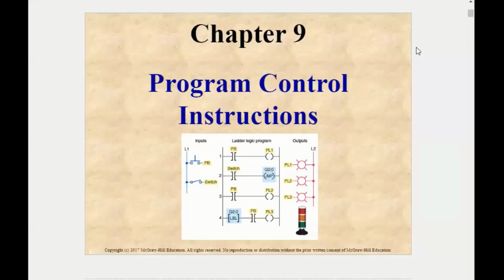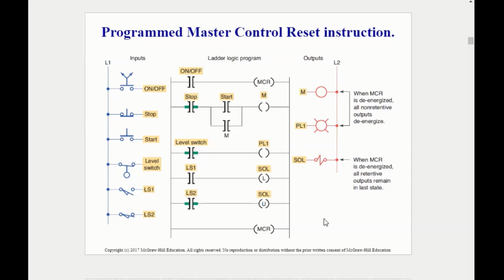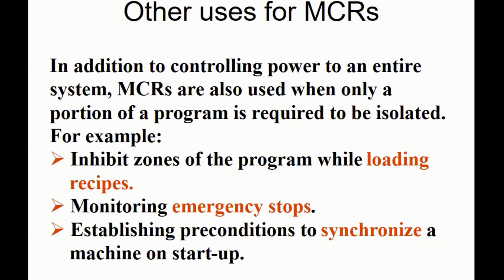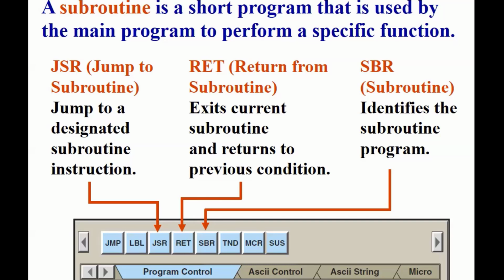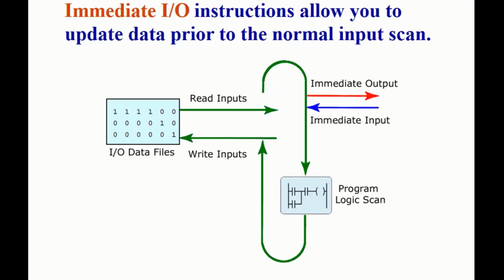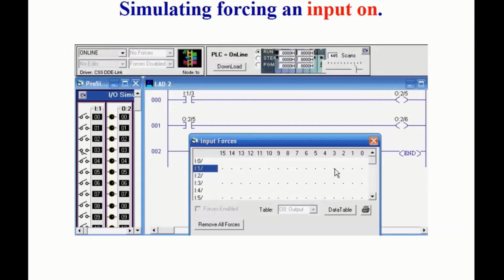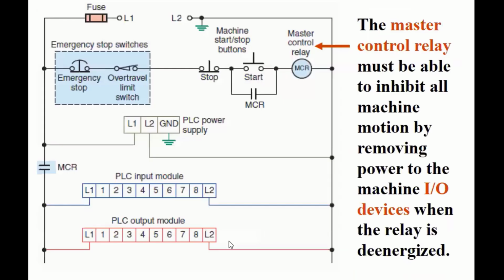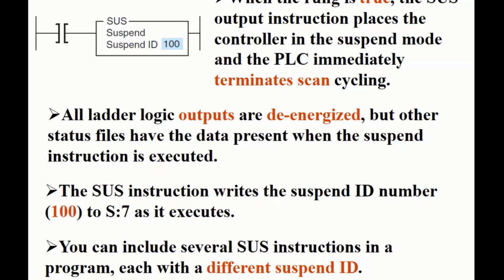plc-program-control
a lecture on program control instructions and more.